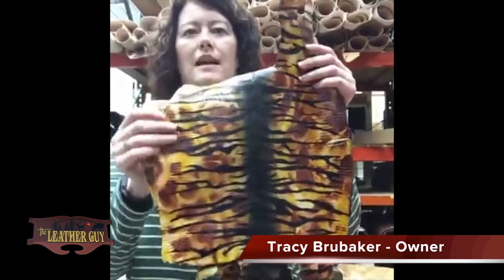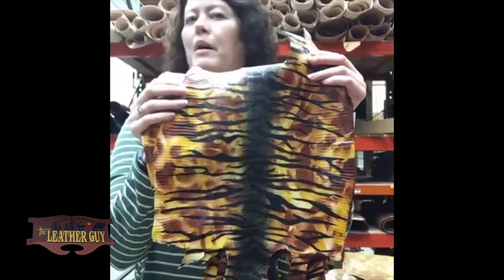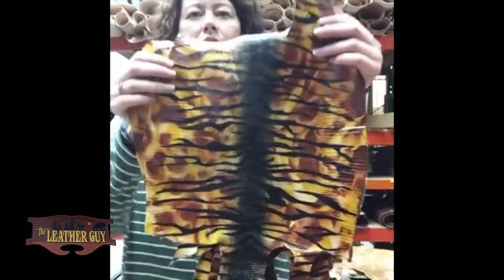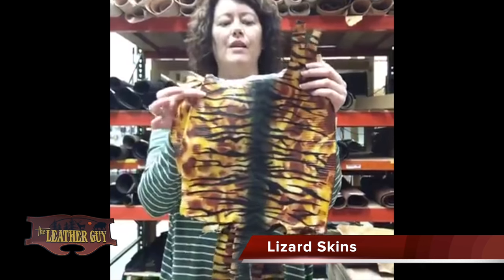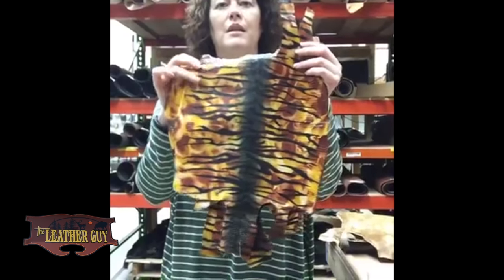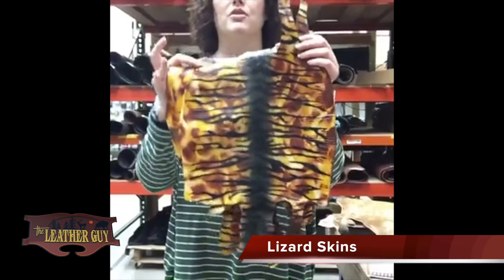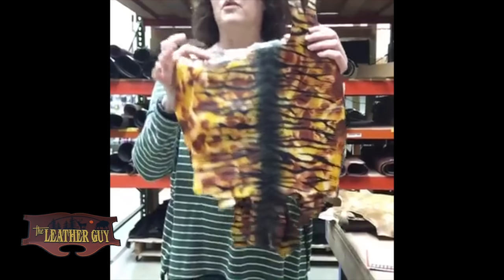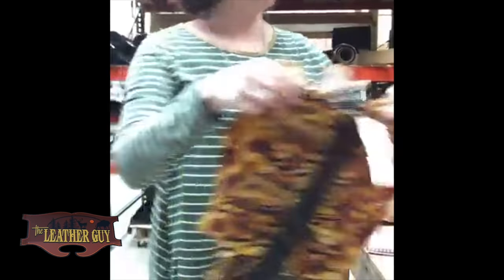Printed Lizard Skin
We have Lizard skins with great uses and many colors and patterns.